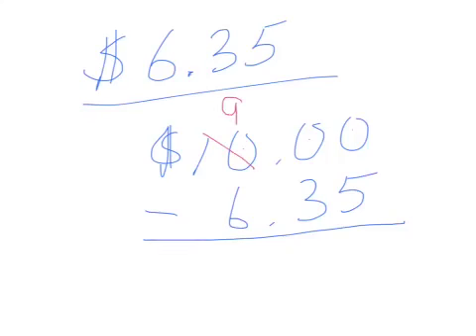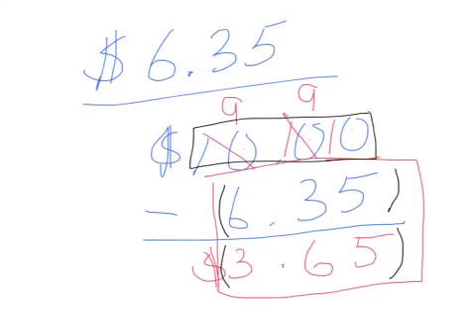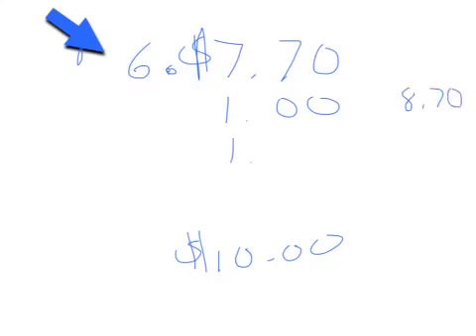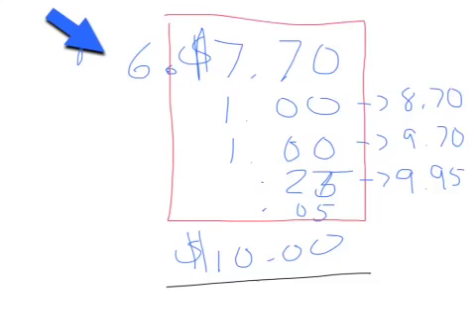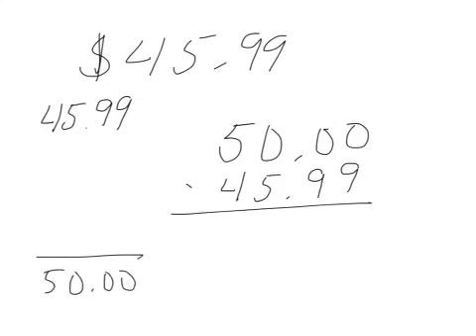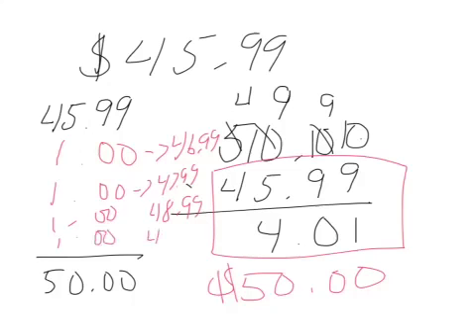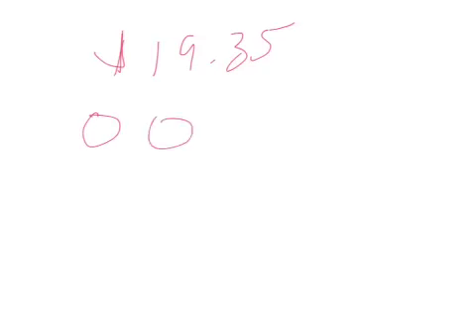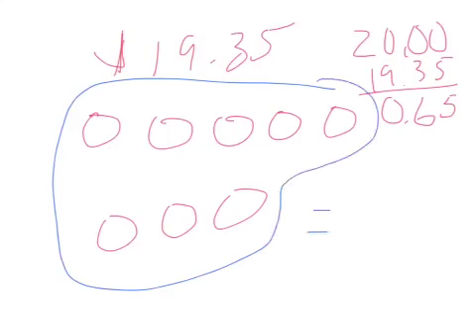1-6 making change